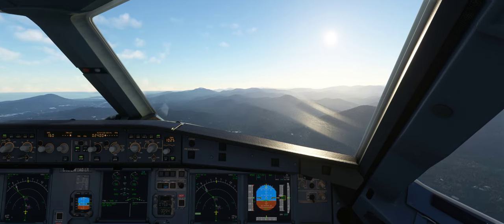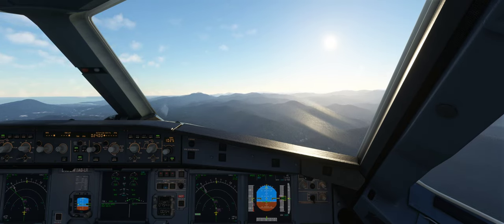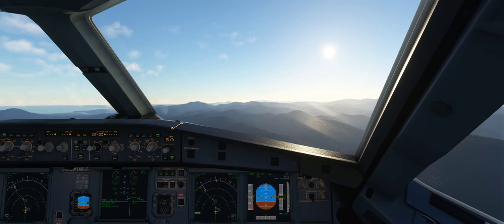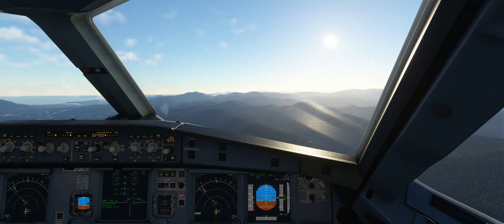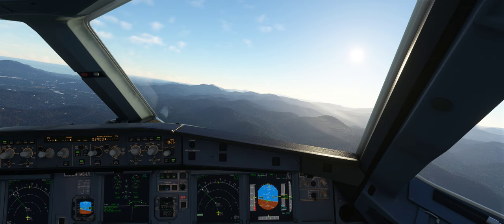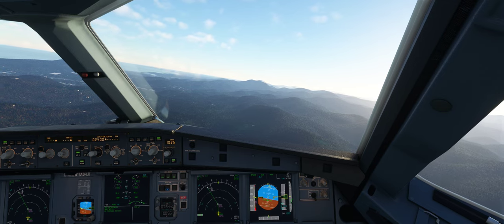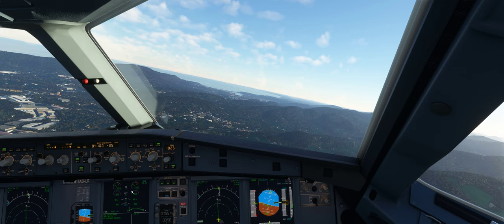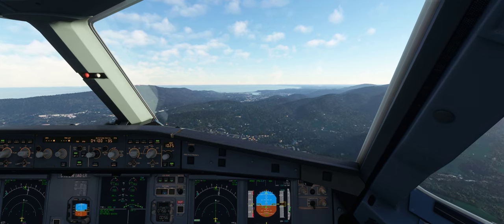MSFS 2020 - San Sebastian (Spain) RNP A runway 04 | A32NX exp | Live weather | 4k | Ultra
Finally I came to San Sebastian airport LESO to perform my first approach in Spain. The approach runway 4, flies very low over the city bordered by mountains. The final has a 3.5 degrees steep descent and the runway is less than 1800m long. That is a little bit challenging!

The airport scenery from flightsim.to is also a beautiful one that adds a lot of realism here.

Some CAT B can be done I can consider it according on runway length etc. Then, I will try to do it and post the video on this channel !

Addon used for this video:
A320Neo (exp version) made by FlyByWire

Configuration:
Alienware AREA51-R5, Intel i9-9940X, Nvidia Geforce RTX 2080Ti, 32Gb DDR4 (2400)
Thrustmaster TCA Officer pack and addons.